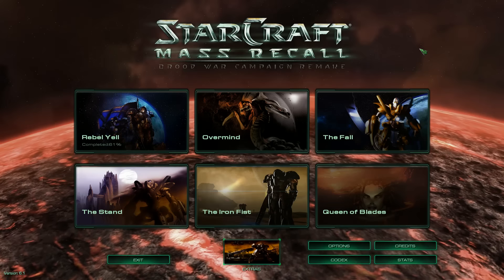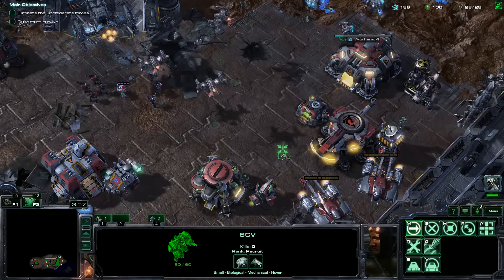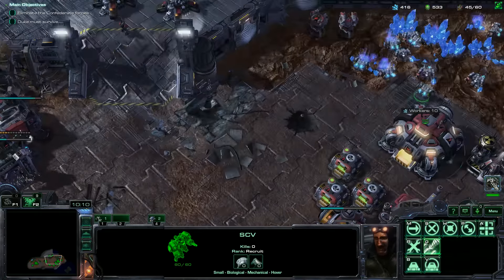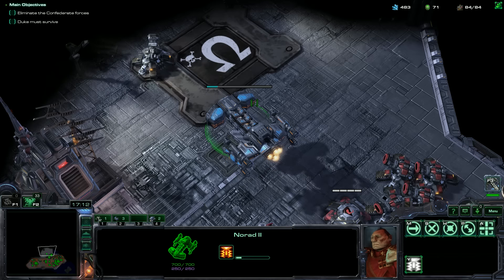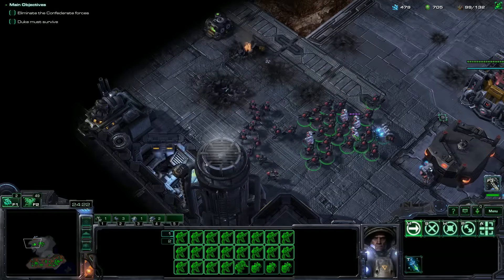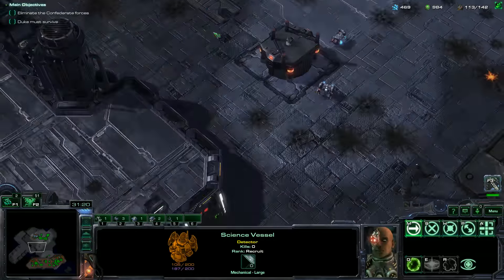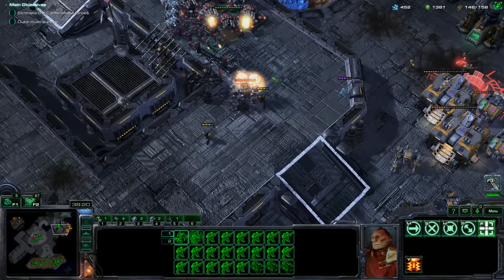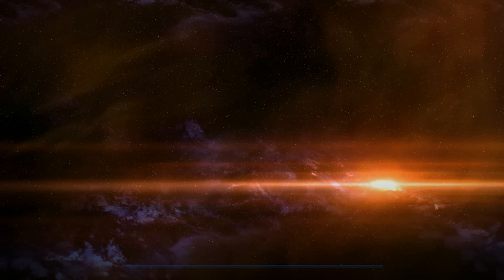StarCraft: Mass Recall v6.1 - Rebel Yell 08 - The Big Push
Starcraft: Mass Recall is the original six Brood War campaigns remade using the Starcraft 2 Galaxy Editor!  Many years in the making, version 6.0+ is the Legacy of the Void release containing a number of polishes, bug fixes, and new assets.